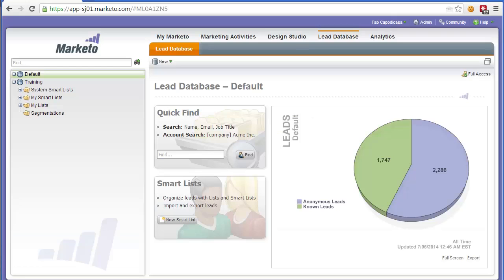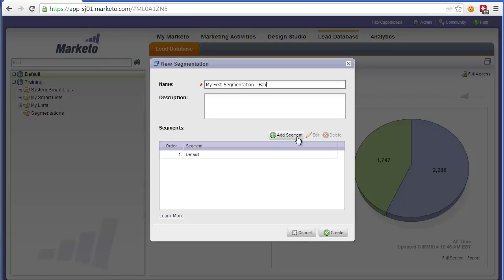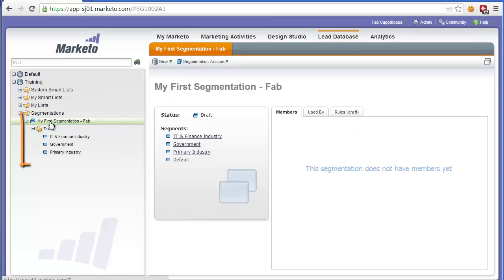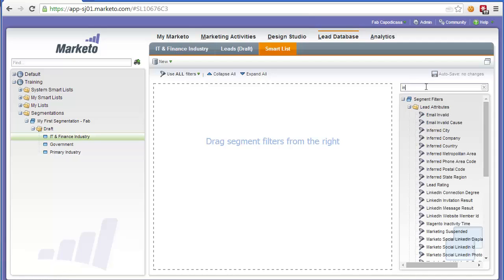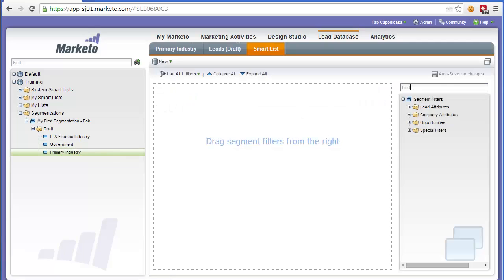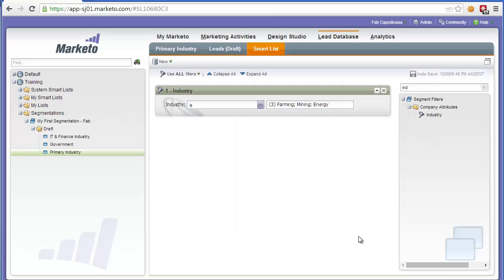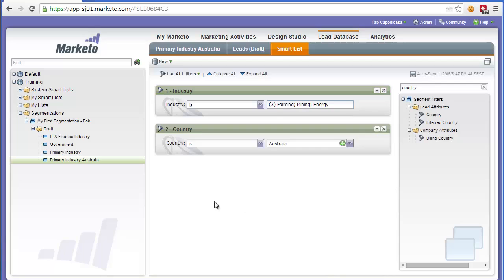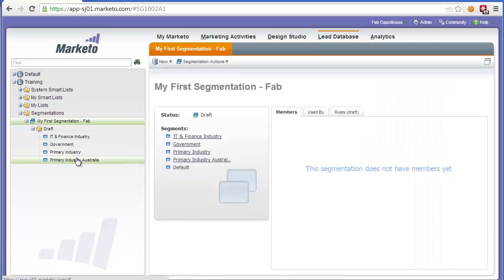4.16 Hands-on Creating Segmentations Marketo Training Course: Plan&Execute Advanced Email Campaigns